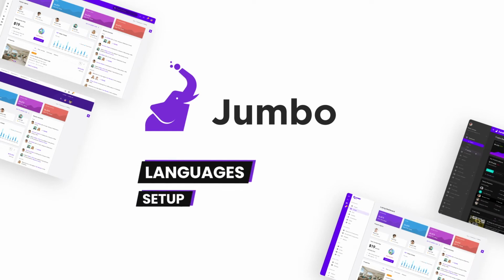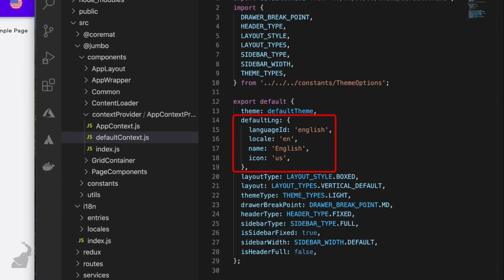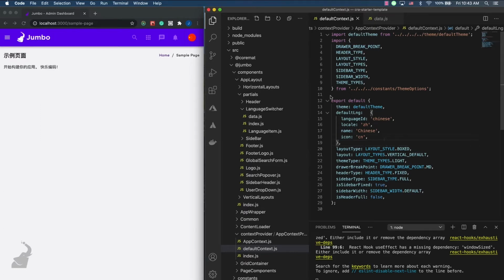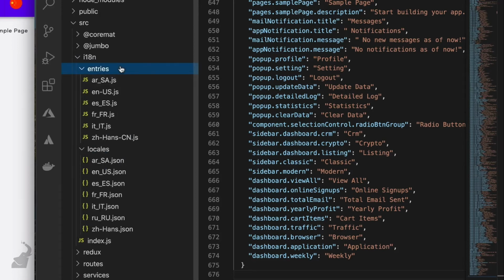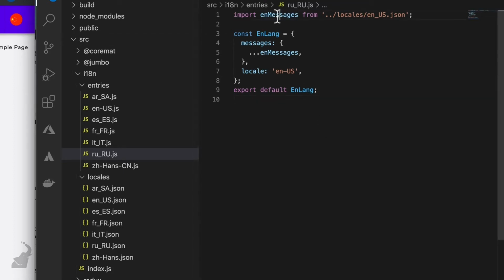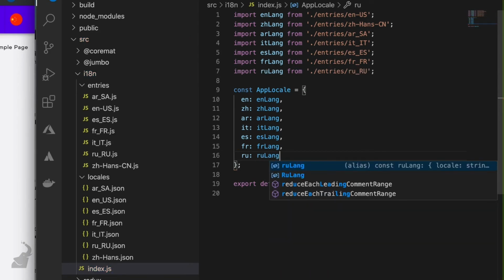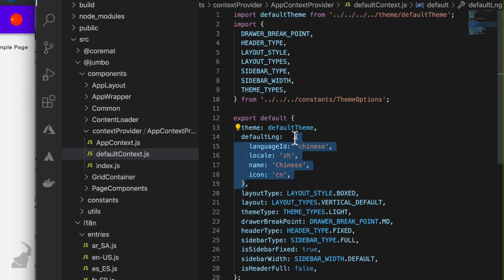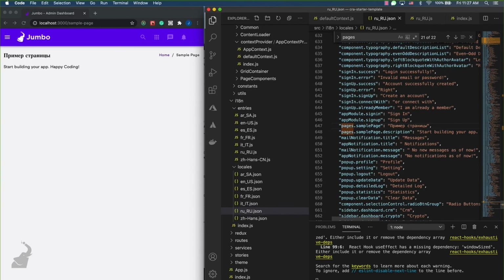Jumbo React - Add a New Language Translation or Switch The Active Language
How to add and enable your own language with the multi-lingual feature of Jumbo React Template.

Jumbo React Template do also implement the feature of switching a language at run-time with the help of Context API.

This video covers everything related to the above.